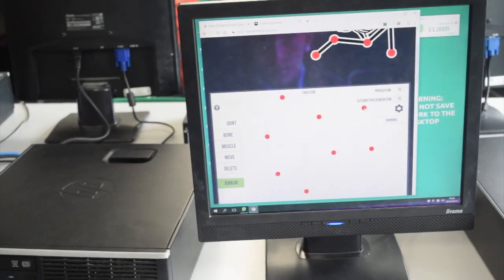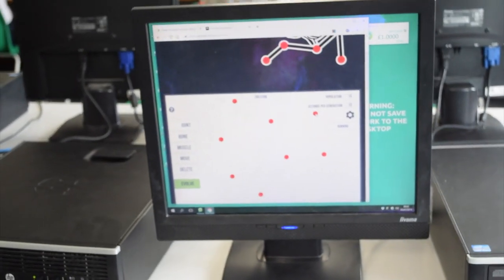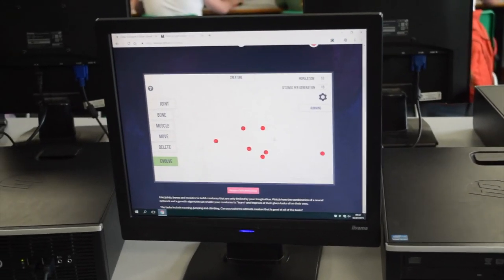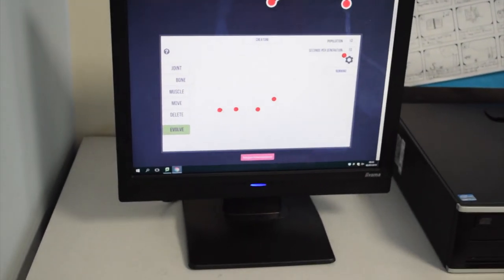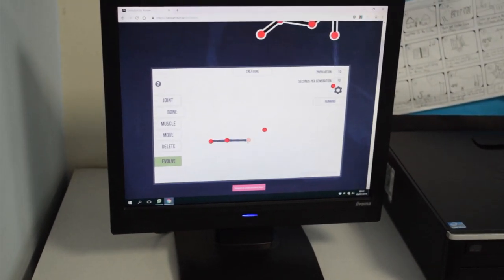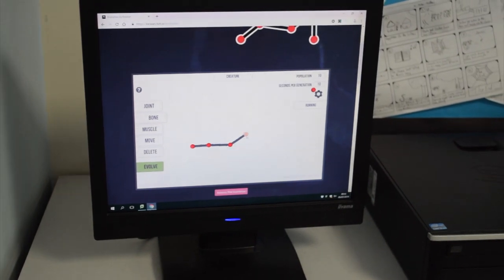Year 5 Taster Day 2019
Year 5 Taster Day at Great Torrington School

Dream. Believe. Achieve.